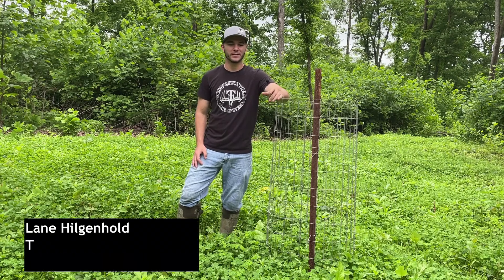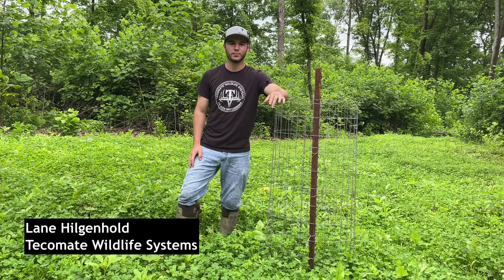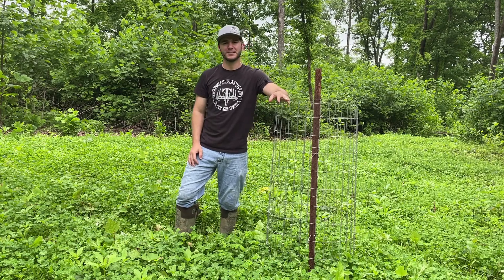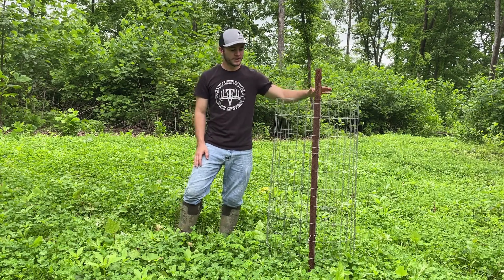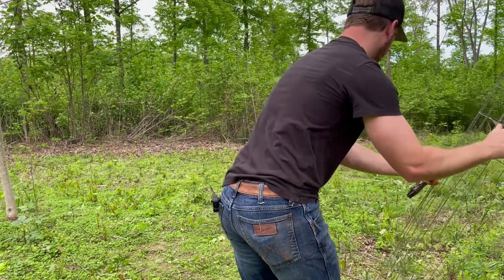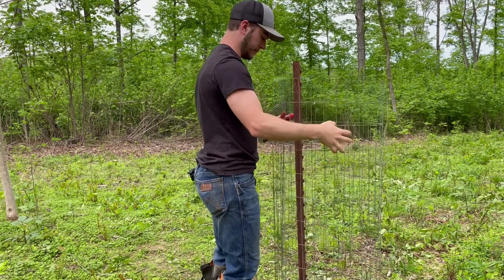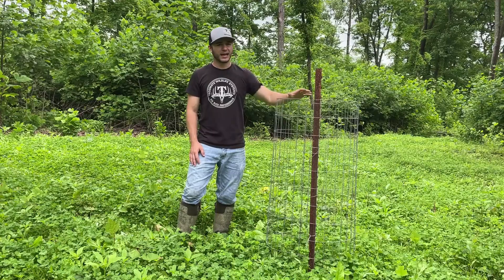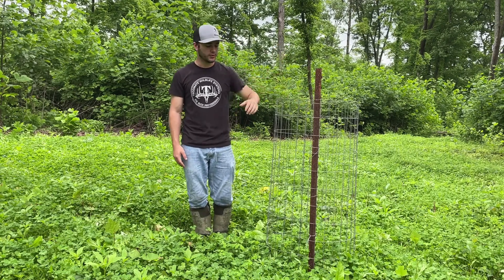How To Tell If Deer Are Using Your Food Plot- Exclusion Cages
Exclusion cages are great tools to see how intensely deer are utilizing your food plots, allowing you to make management decisions.